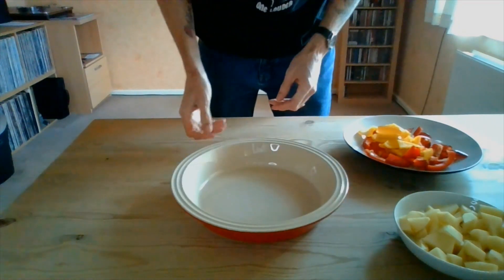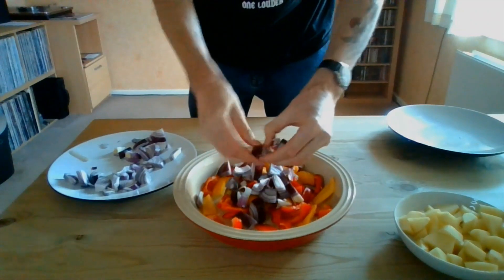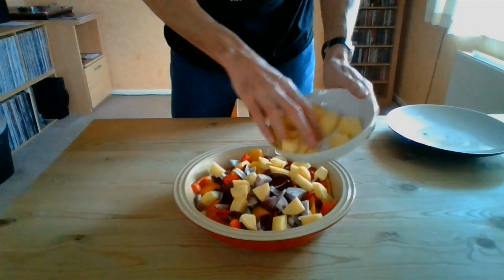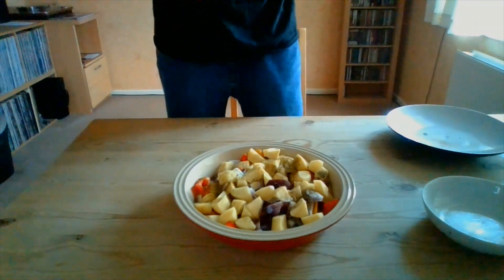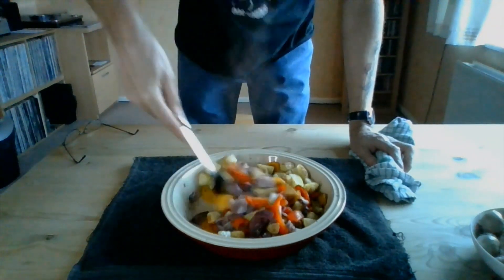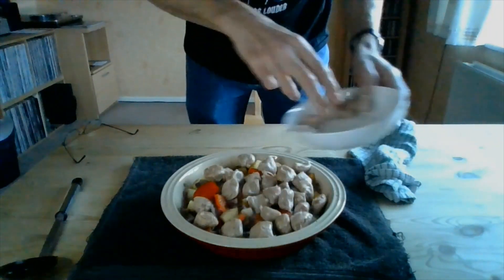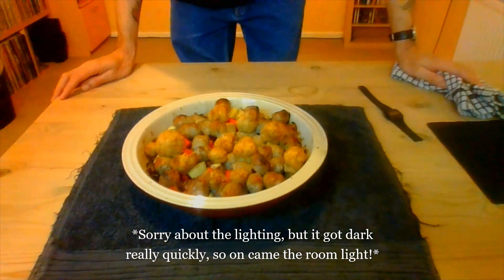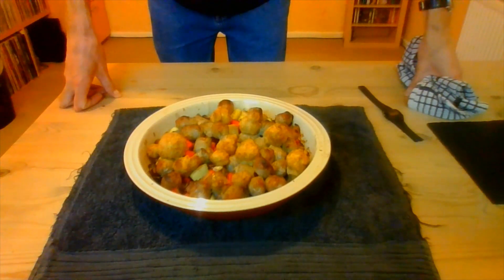How To Make An Easy 1 Pot Sausage & Vegetable Roast.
If you are under 13 years old, stop watching NOW!!

On todays episode, I am going to show you how to make a quick, easy and most of all cheap one pot meal that is both filling and bursting with flavour. I hope you have a go at it yourself, as I guarantee once you've tried it, you'll want it again and again!!

The ingredients are:
2 Peppers, either Red or Yellow or one of each, your choice.
1 Red Onion (2 if they're small)
2 Medium sized Potatoes
1lb/454g Your favourite Sausage
1 Teaspoon Italian Seasoning

Pre-heat the oven to 220*C/425*F/Gas Mark 7
Prep time 10 minutes, cooking time 1hr 10.